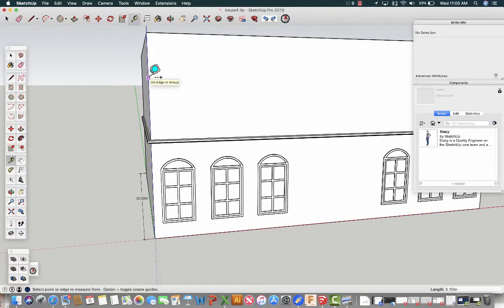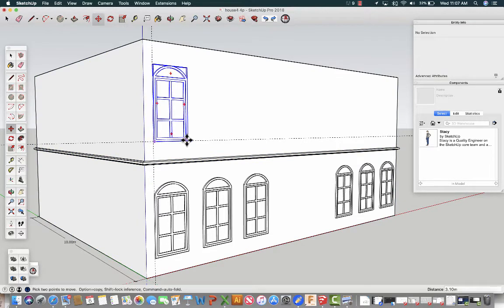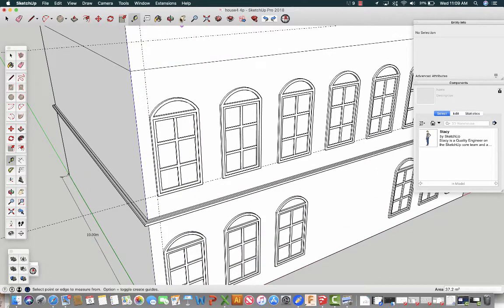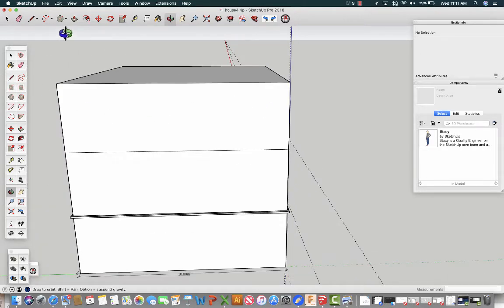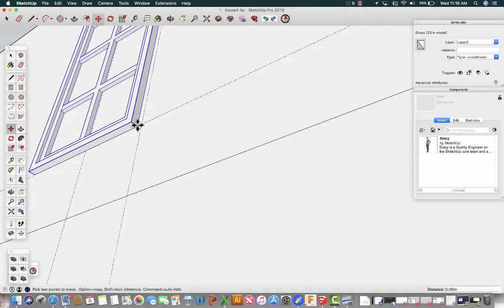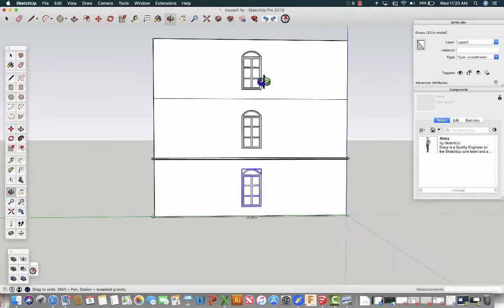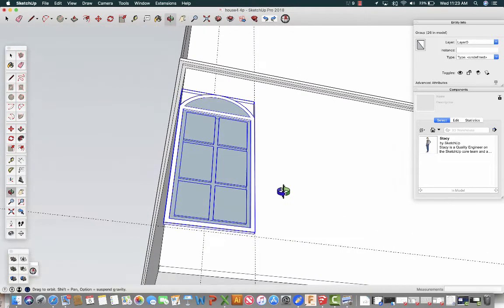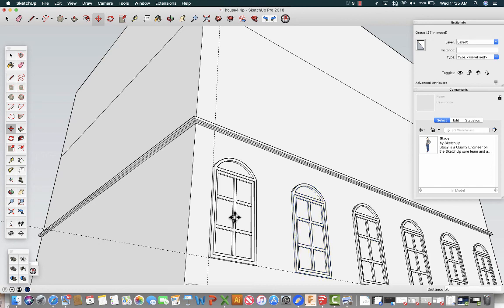Copy Objects part3 window rotation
How to copy windows and rotate them to place them on other surfaces of the building.